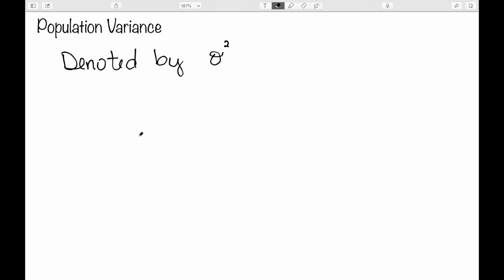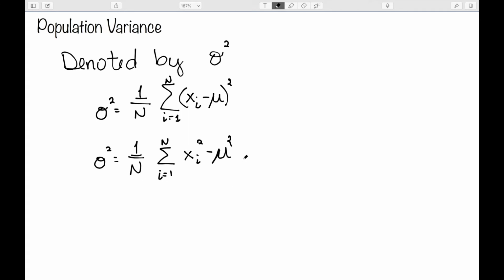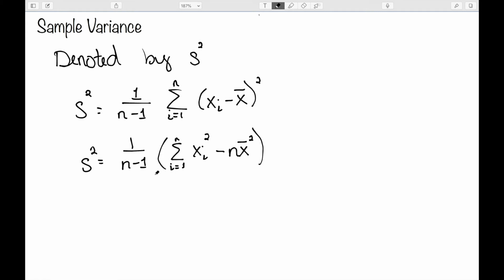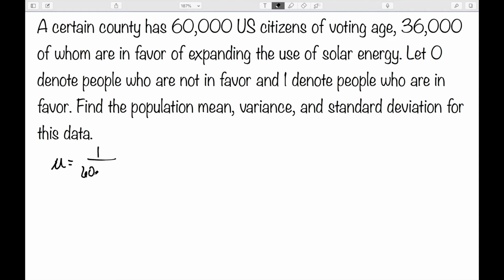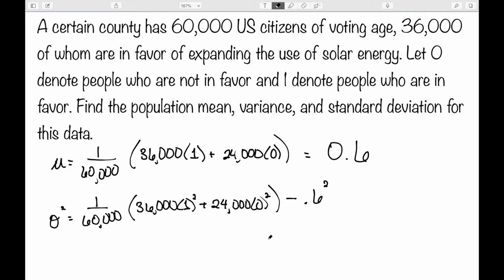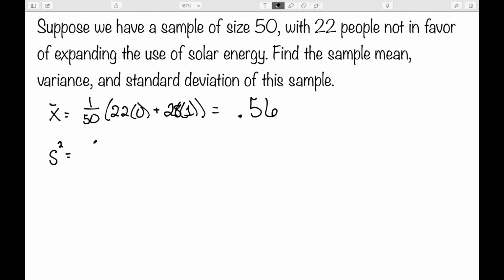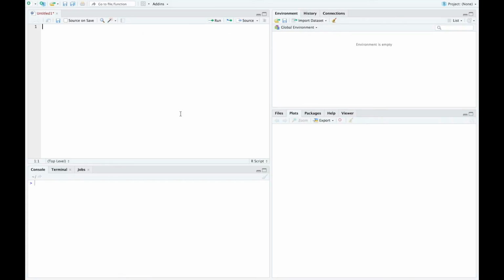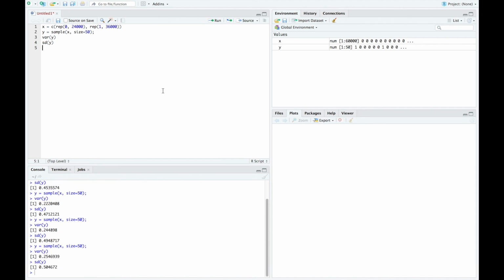Variance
I discuss how to find the variance and standard deviation of a data set. I discuss both the population and sample variance. I then give examples of calculating each of these. I show how to use R Studio to obtain a sample from a population, and calculate the variance and standard deviation.